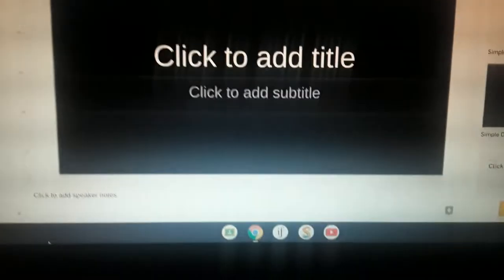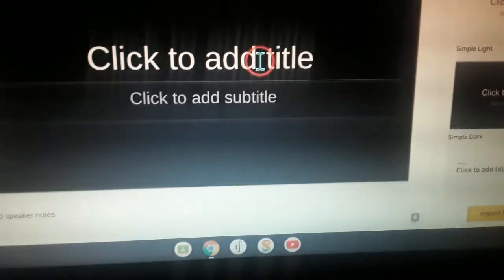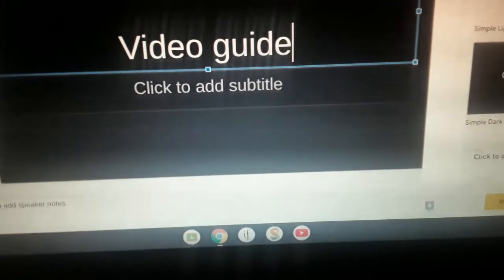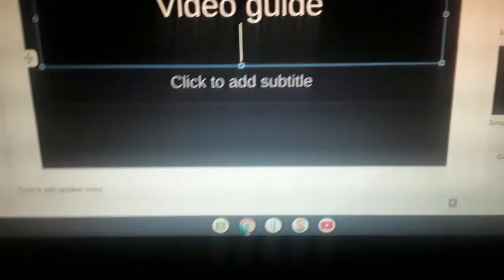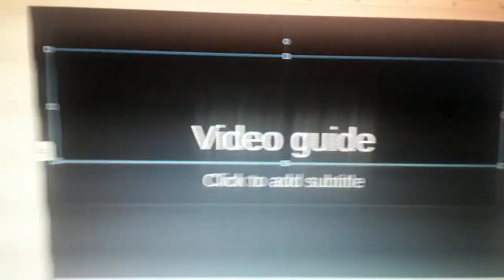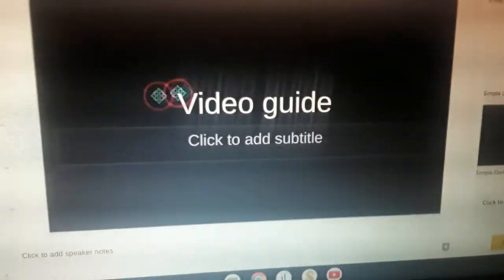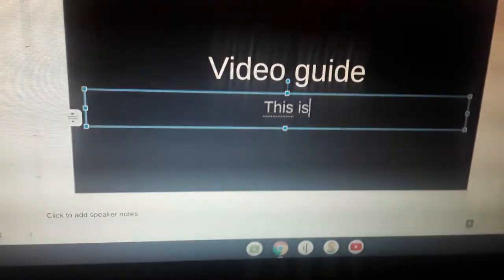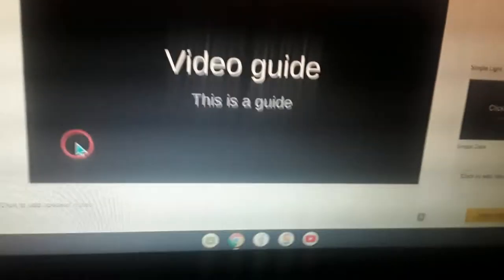How to make a title in Google slides [Vics Guides ep 3]